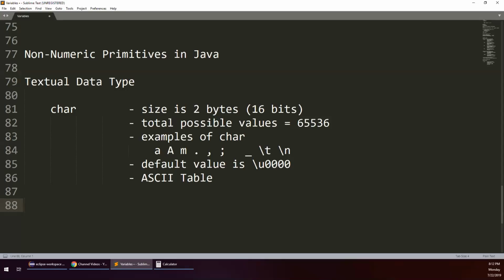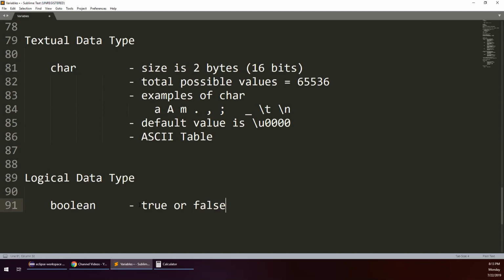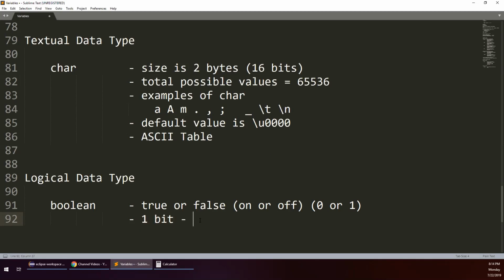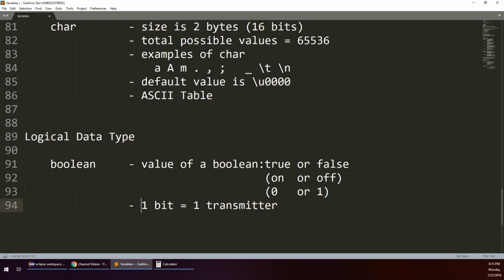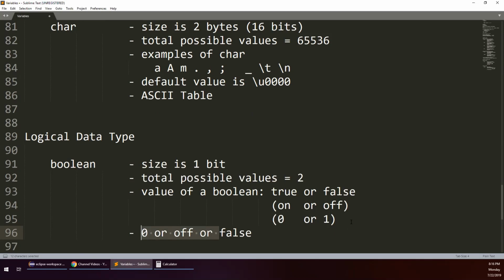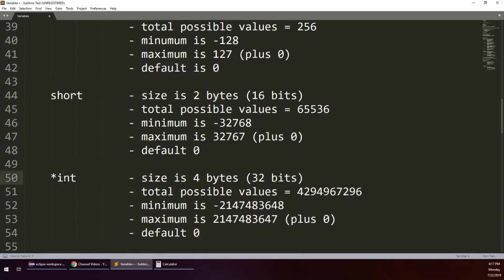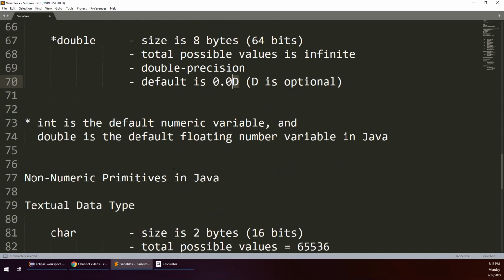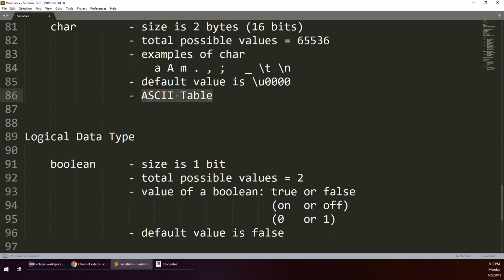boolean - The Logical Data Type (Primitive) in Java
What is the logical primitive in Java?
boolean and its characteristics